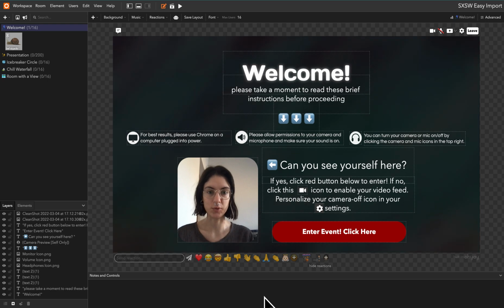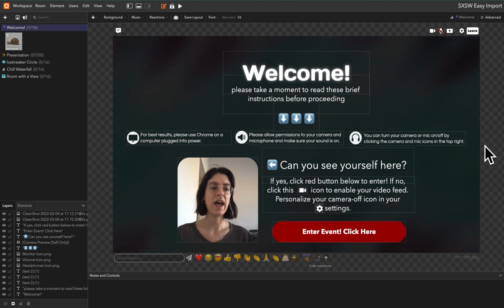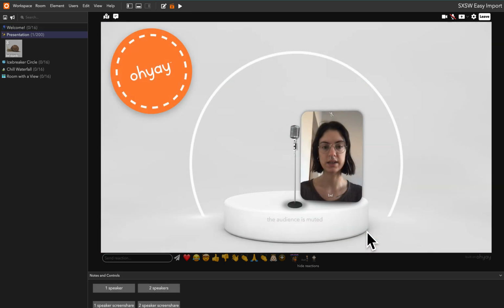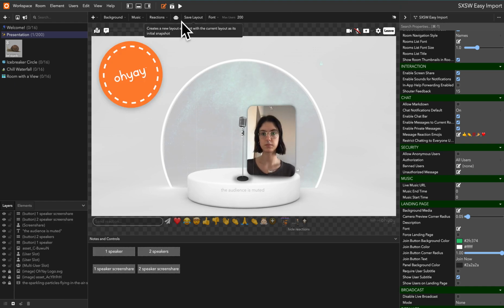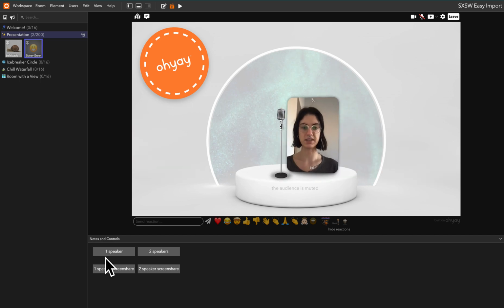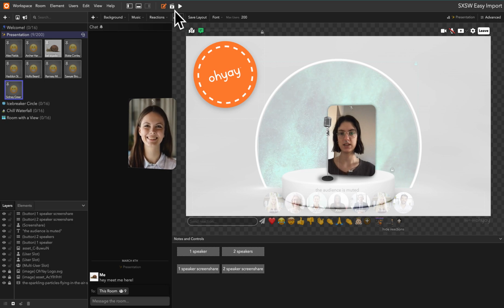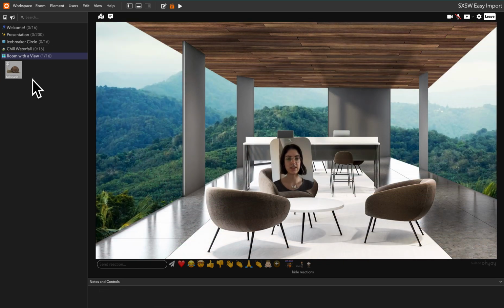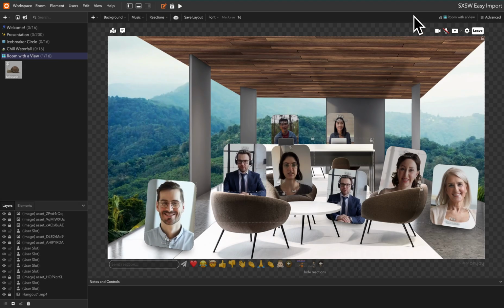Demo | SXSW Presentation Space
Bel from team ohyay show you how to use a presentation space with single speaker/two speaker layouts (with and without screen share), three networking rooms, and an instructional page.